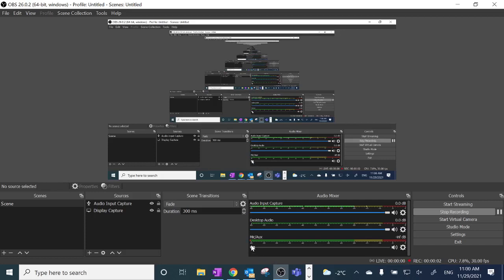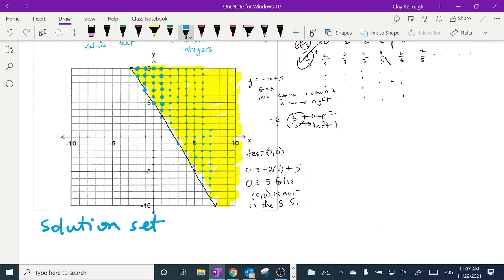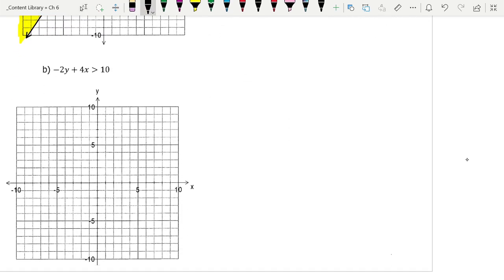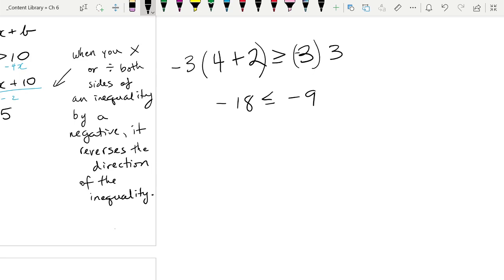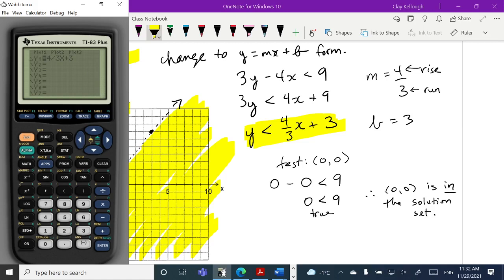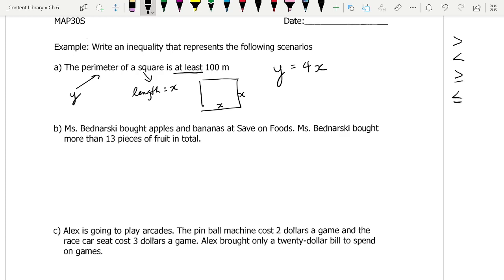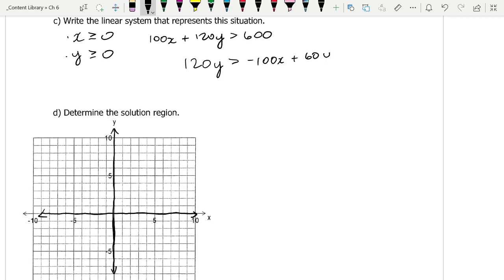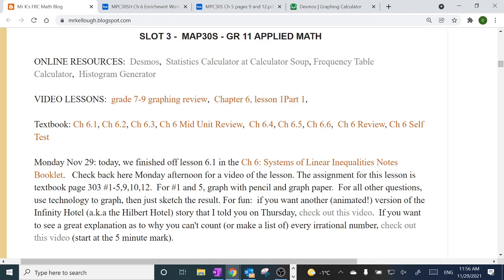MAP30S Chapter 6 Lesson 6.1 Part 2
Class for Monday Nov 29